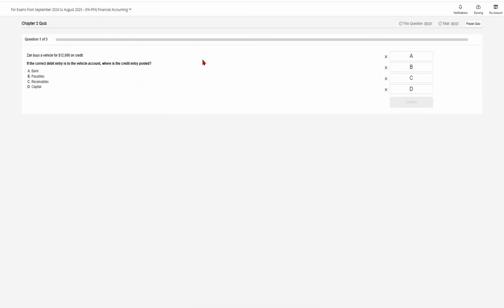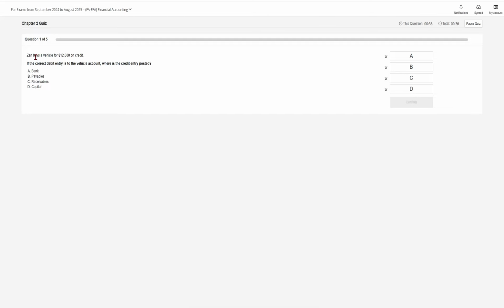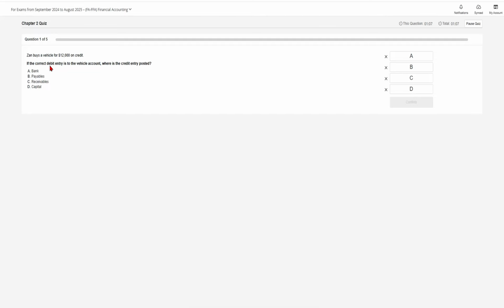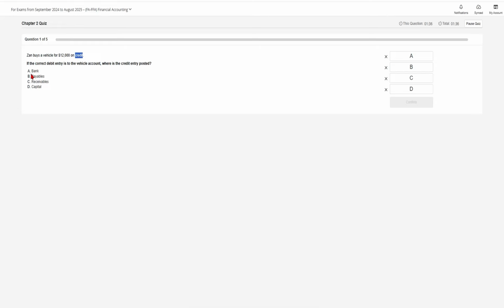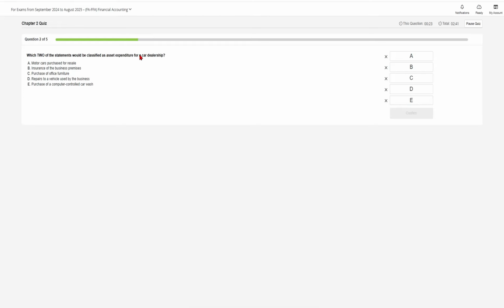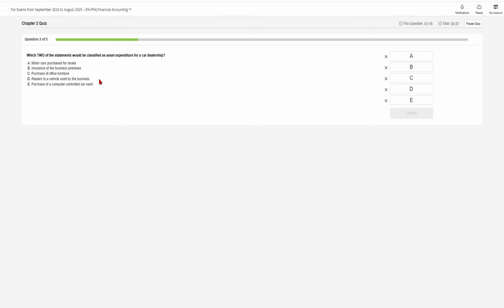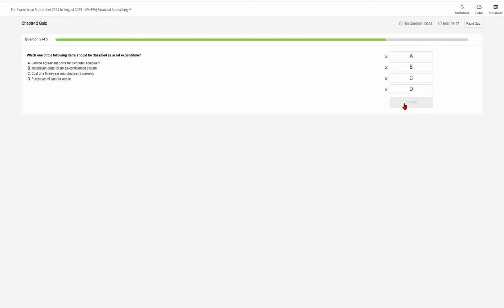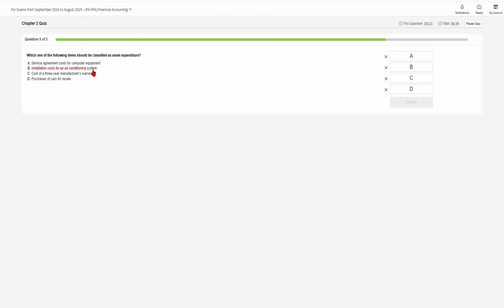ACCA FA/F3| Study Hub Quiz |Chapter 2 |Element of Financial Statements & Double Entry |Manisha Gupta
F3 Long :